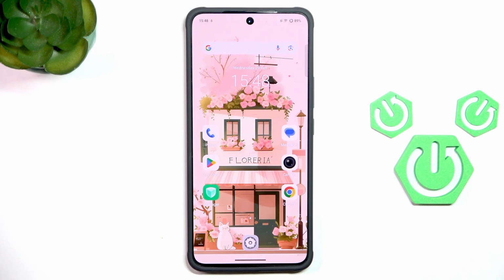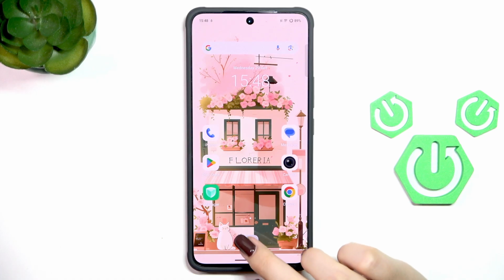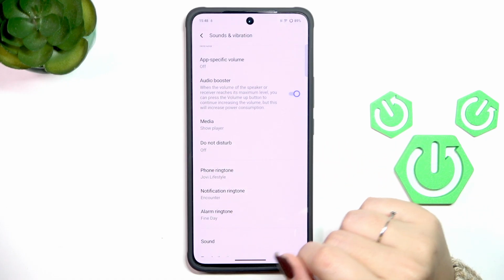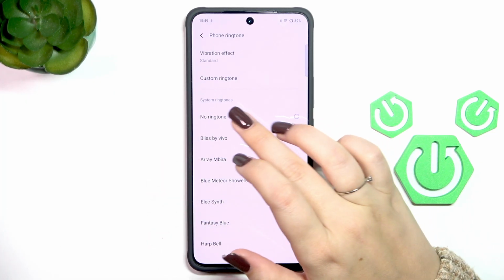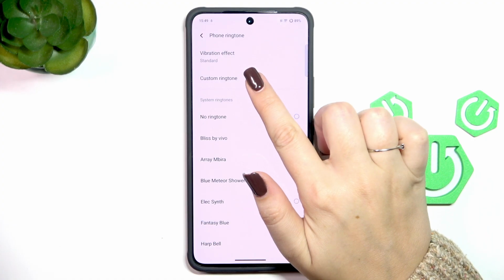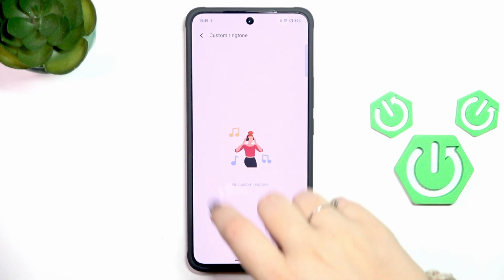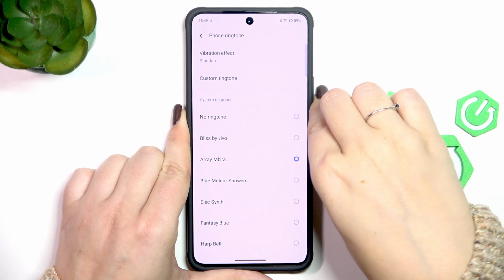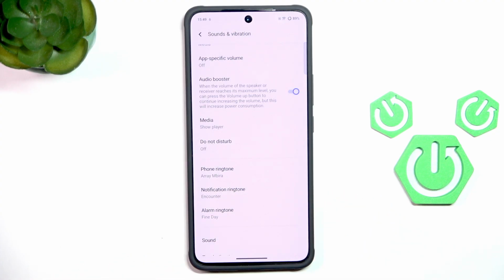VIVO V60 Lite 5G – How to Change Ringtone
If you want to personalize your VIVO V60 Lite 5G, changing the ringtone is a great way to make your phone feel unique. In this video, you’ll learn how to change the ringtone on your VIVO V60 Lite 5G using the built-in settings. We’ll show you how to find the sound and vibration menu, browse the list of pre-installed ringtones, and set a custom ringtone from your downloaded files or recordings. You’ll also see how to preview ringtones before selecting one, and how to set your favorite sound for incoming calls. Follow these easy steps to customize your VIVO V60 Lite 5G and never miss a call with your chosen ringtone.

How to change ringtone on VIVO V60 Lite 5G?
How to set a custom ringtone on VIVO V60 Lite 5G?
Where is the ringtone setting in VIVO V60 Lite 5G?

0:00 Introduction
0:07 Open Settings on VIVO V60 Lite 5G
0:15 Go to Sound & Vibration
0:21 Find and select Phone Ringtone
0:30 Browse and preview ringtones
0:47 Set custom or downloaded ringtone
1:10 Confirm and apply new ringtone
1:27 Ringtone changed successfully